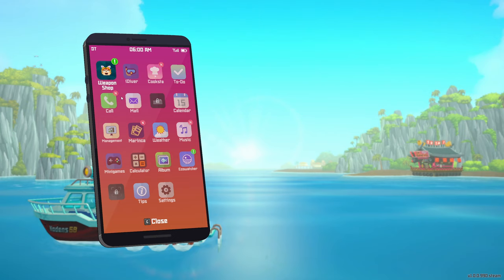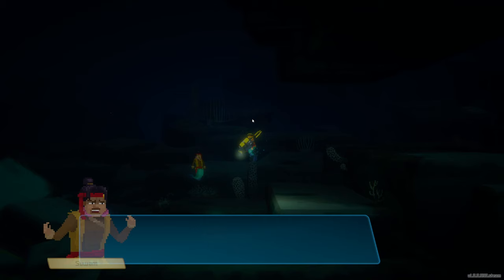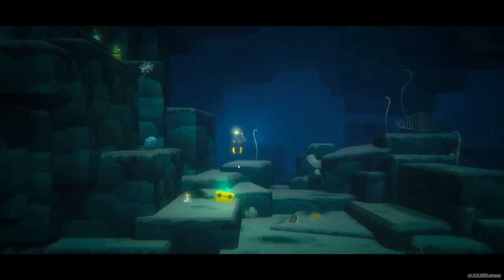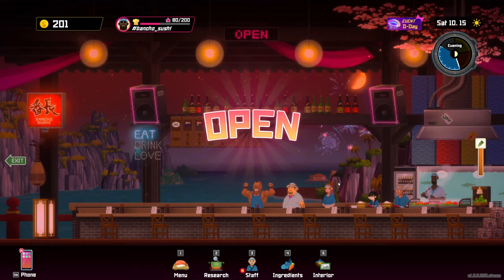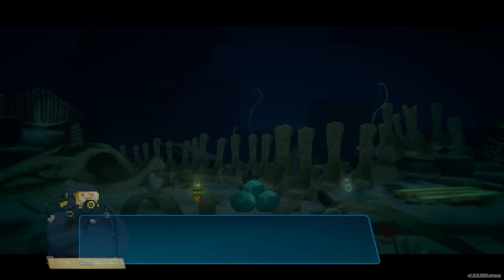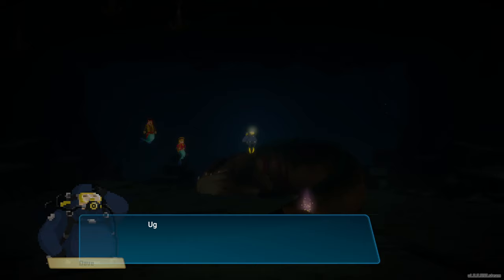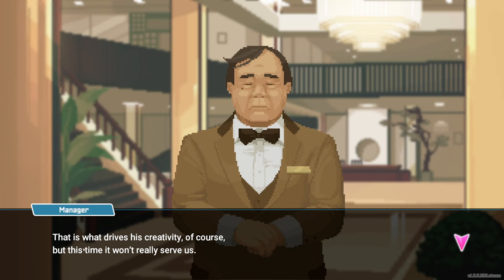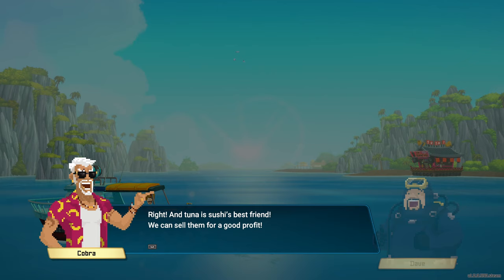Dave the Diver ep 6# Bancho & Bosses & Sea People Village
Hello ladies and gents and welcome to another episode of Dave the Diver.
On this one  I will deal with 2 bosses and finally unlock the doors to the sea people village. This will almost not happen as one of the sharks will almost kill the princess while I have to carry her on my back... all it would take is one more scratch and it would all fail!

Or the Playlist I do need the views ;D